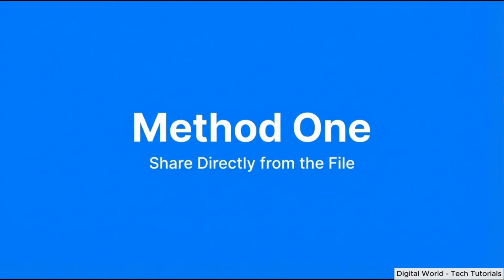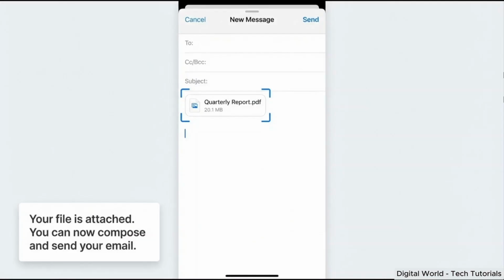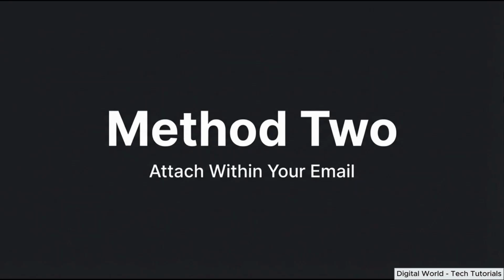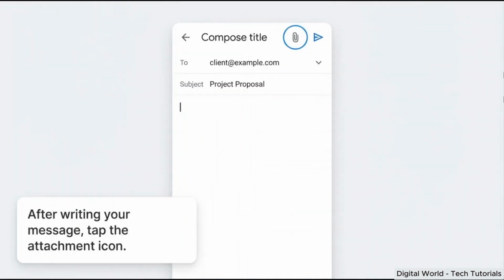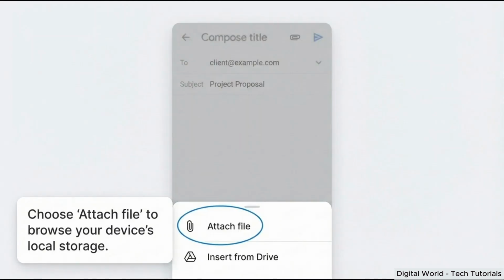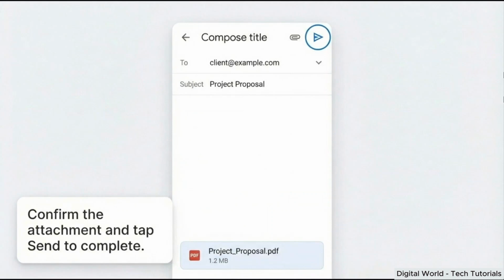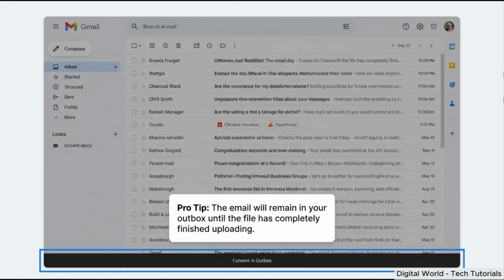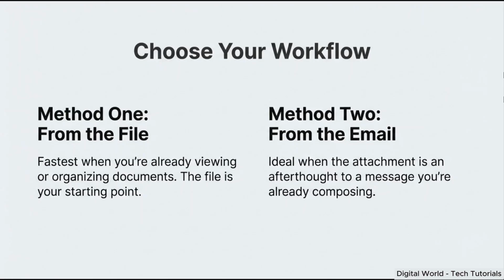How To Send PDF in Email From Mobile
Two methods to send PDF documents from email from your mobile phone